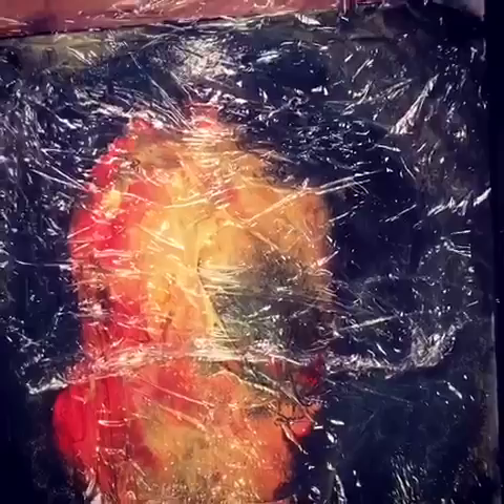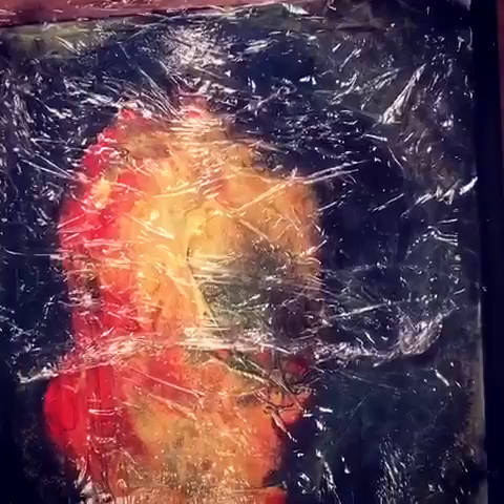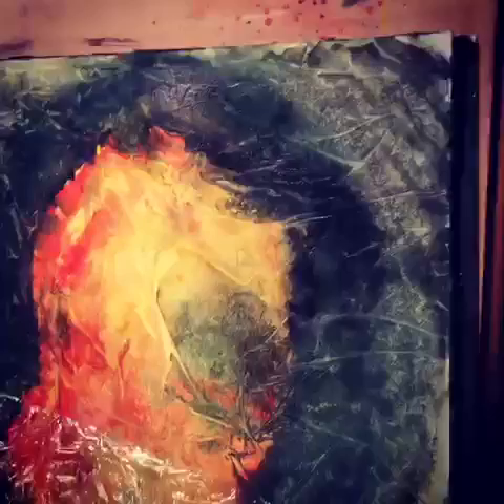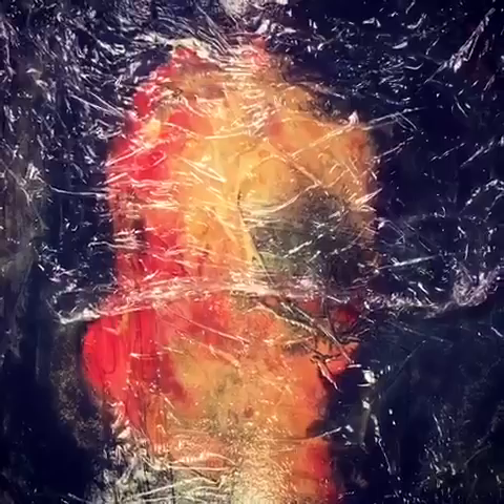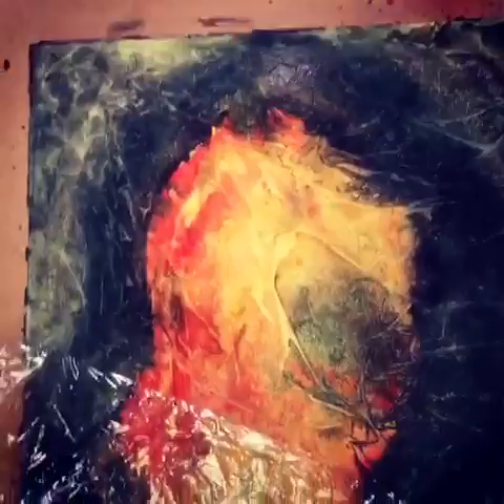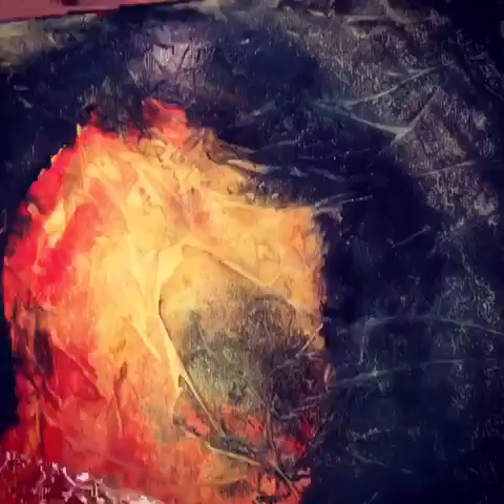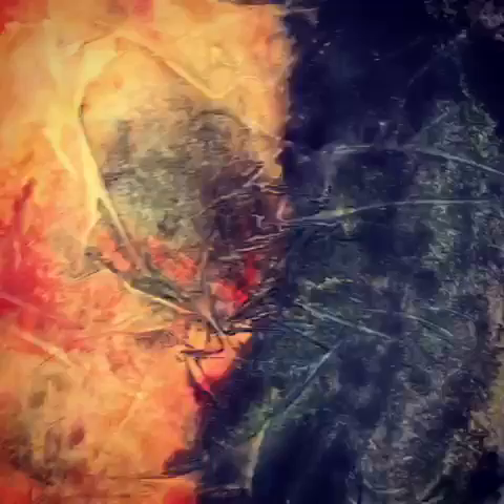Watercolor Movie 1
Techniques for abstract watercolors 1.